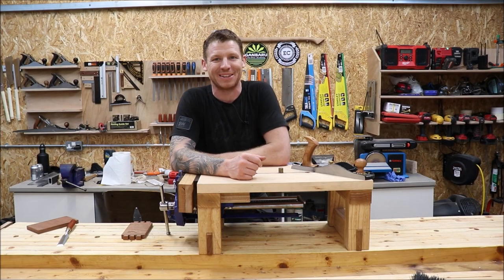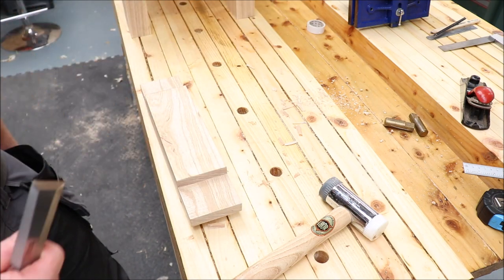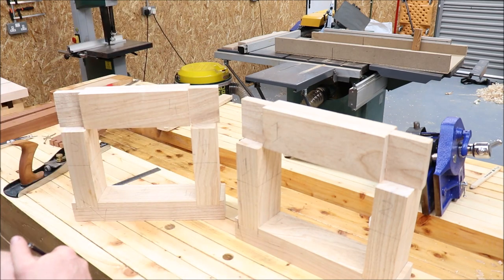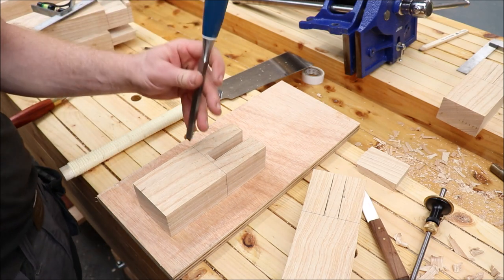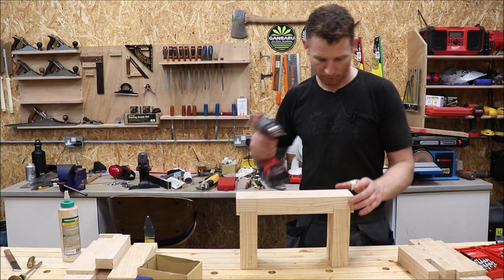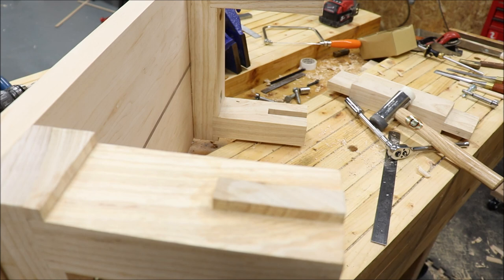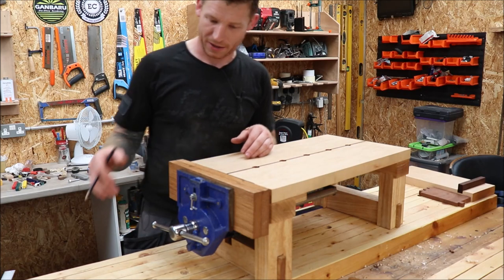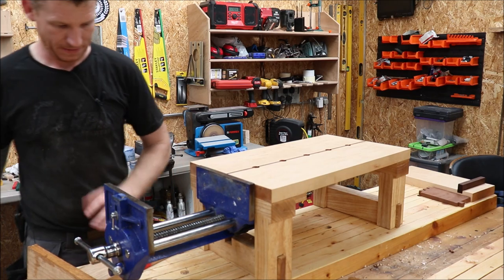Mini workbench part 2, making a hand tool workbench with a vice.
Whats happening everyone, this is part 2 of the hand tool workbench build for detailed woodworking. Turned out great should do the job nicely.

UK Link!
Collins Complete Woodworking Manual
Complete Guide To Joint Making
USA Link!